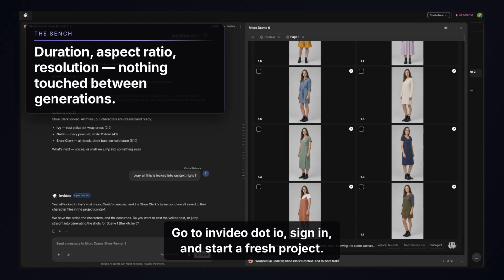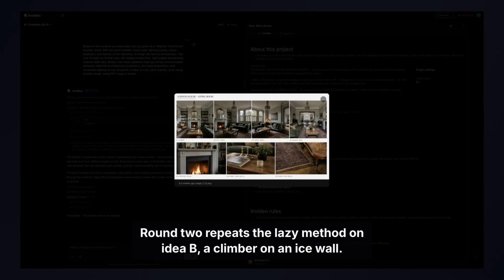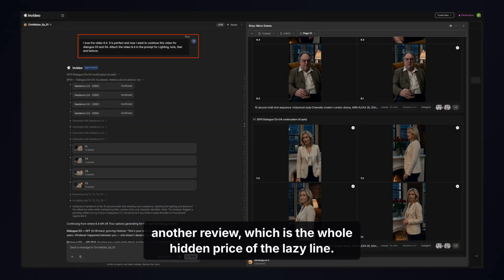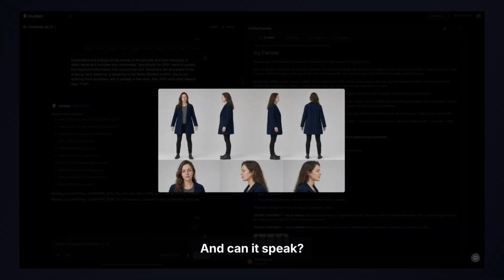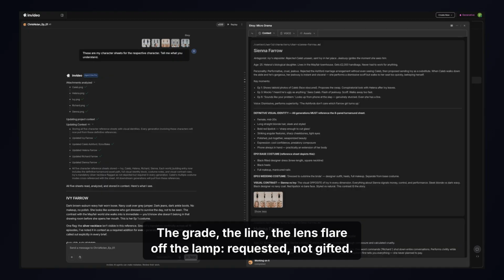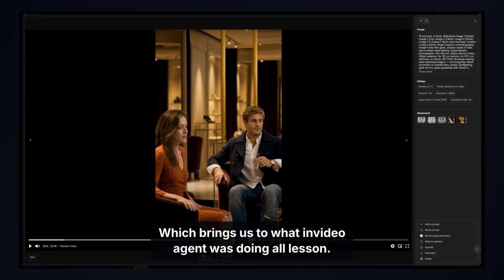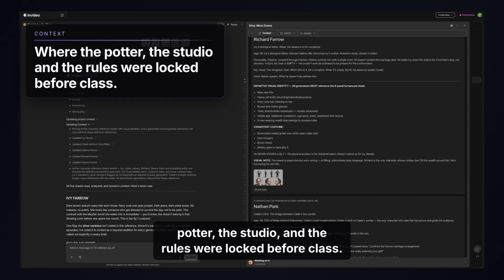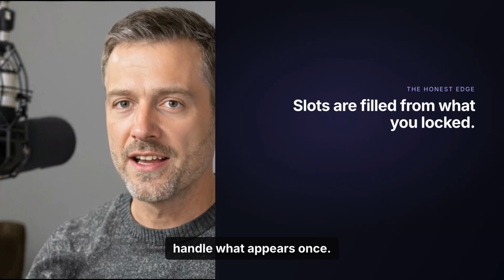How to Master AI Video Prompting (The 8-Slot Method)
You picture a shot, you describe it, and the model hands you somebody else's video. Most people solve it the expensive way, re-generating all night until something lands close. This lesson is the structure that gets the exact AI video you imagined on the first try, proven like a lab: a controlled test, one slot added at a time, and the complete checklist at the end.

The bench first. Duration to ten seconds, aspect ratio 16 by 9, resolution held at 1080p, and nothing touched between generations. That is the experimental control.

Round one is the lazy line, three times, changing nothing: a potter shaping a bowl, cinematic, epic, ultra detailed. Three attractive videos came back and three unrelated films. The diagnosis: the model is not being random, it is guessing. Every gap gets filled with its own decision, because epic is a wish and cinematic is a compliment the footage has not earned.

The fix is labeled slots in one fixed order: subject, action, shot, dialogue, light, motion, look, audio. Subject puts a specific person on screen. Action is verbs carrying body detail. Shot gives size, angle, lens and any timestamped cuts, plus the line people forget, no additional cuts. Light names the source. Motion holds the physics. Look is the grade. Audio closes.

invideo agent writes the eight-slot instruction underneath your one line, filling subject and setting from the locked sheets and plates in Context.

0:00 The exact AI video you imagined, tested live
0:40 The clean bench
1:10 Round one: the lazy line
2:02 The diagnosis
2:29 Round two: same chaos, new costume
2:52 The fix: labeled slots
3:49 The honest cost of specificity
4:11 The focus slot
4:34 The light slot
4:54 The motion slot
5:14 The cuts slot
5:39 The speech slots
6:06 The full stack
6:31 The principle
6:59 The attachment panel
7:47 The honest edge
8:04 The complete checklist
8:52 The verdict